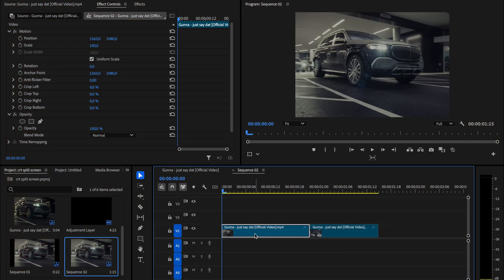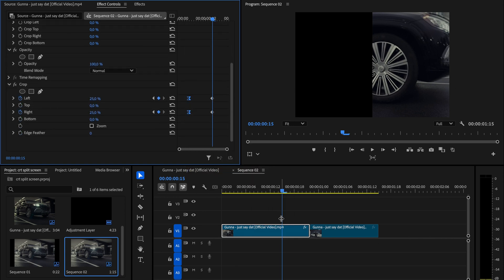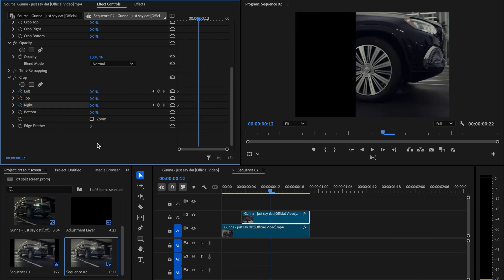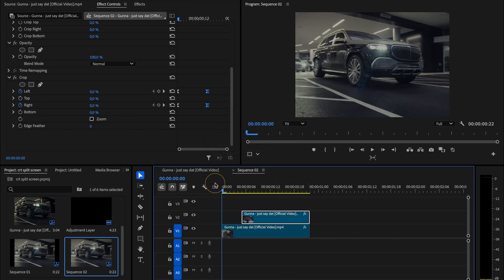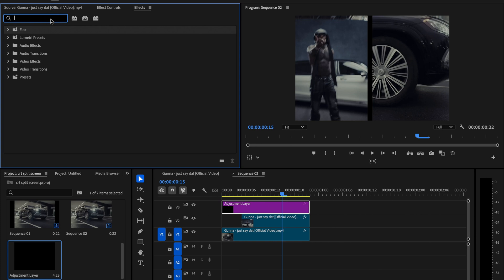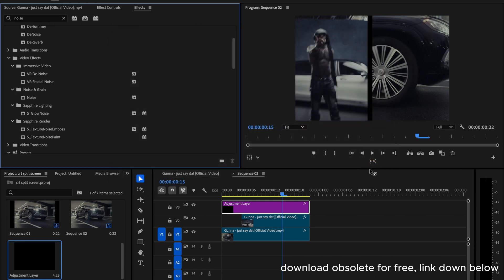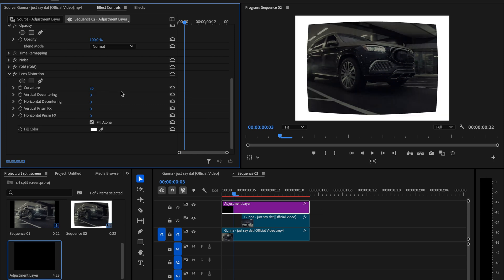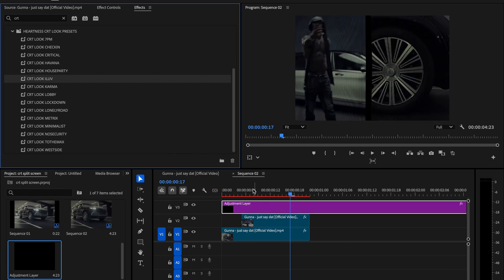How to Create a CRT SPLIT SCREEN Effect (Grid Included) in Premiere Pro 2025